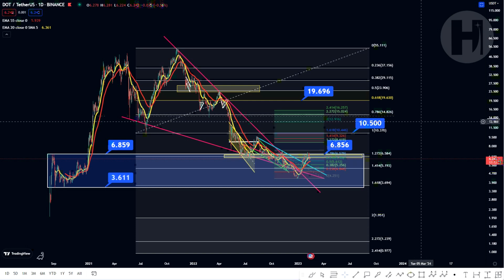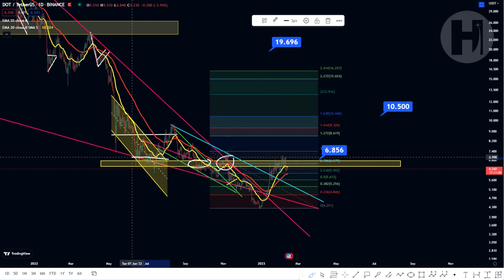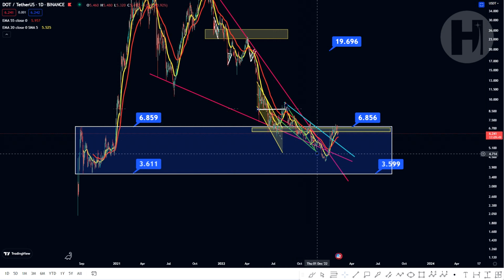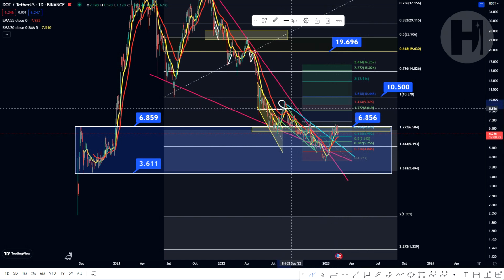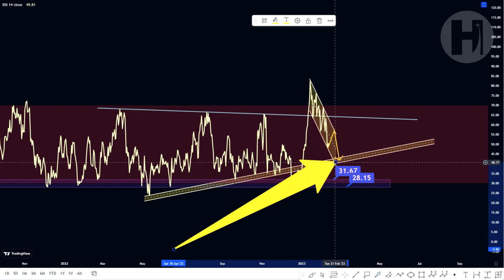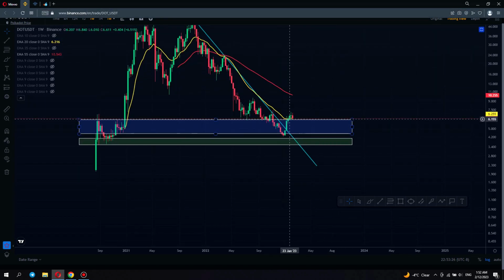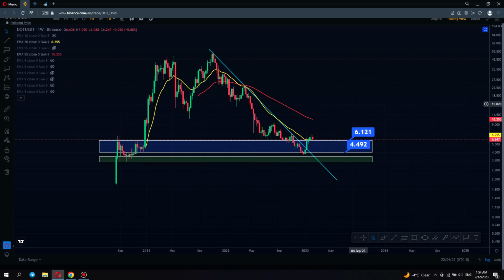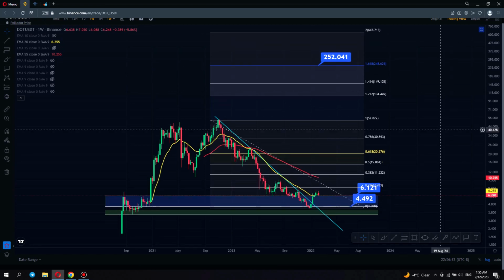POLKADOT - DOT COIN TECHNICAL ANALYSIS AND PRICE PREDICTION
►USDT(trc20) - TVfTnUDcSqkBcYPrLbtowcCmaTyDWZhRYz